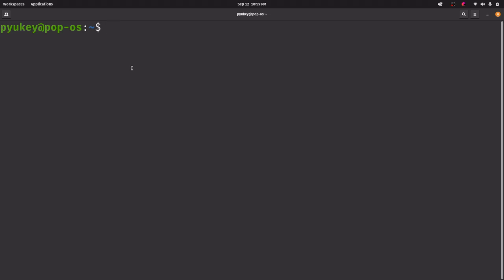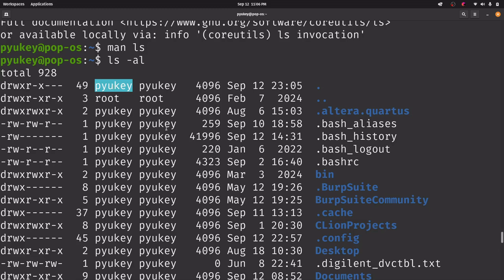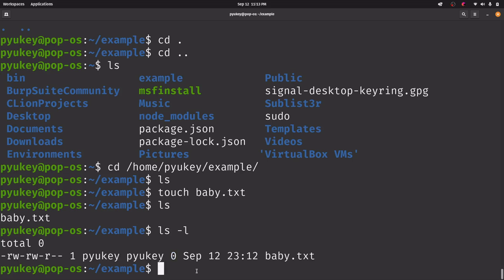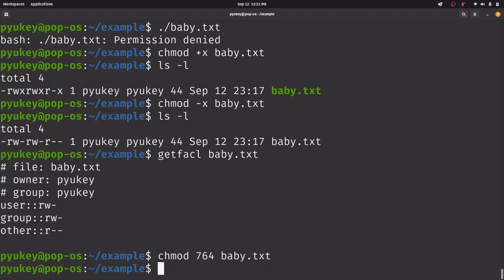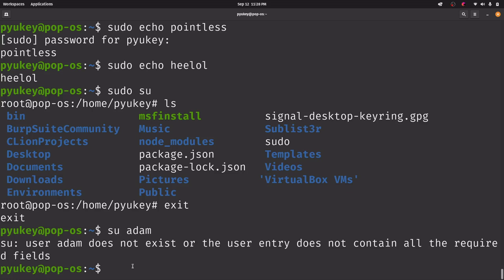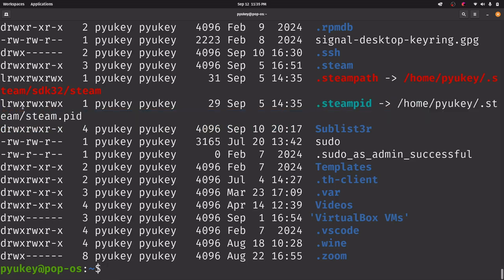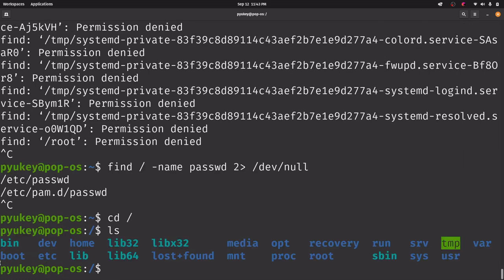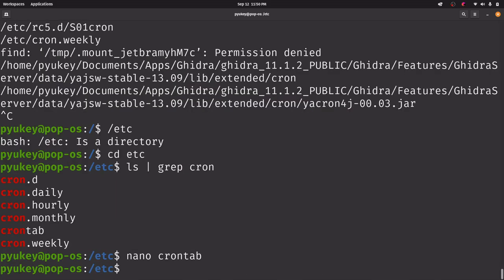UFSIT GBM #2 Fall 24 - Intro to Linux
In this GBM, we get familiar with the terminal. There's a lot of commands, so the best way to get familiar is through practice :)